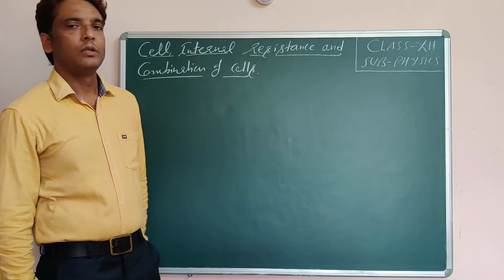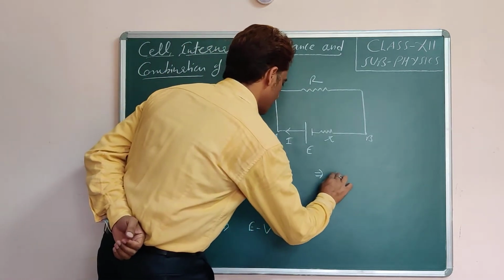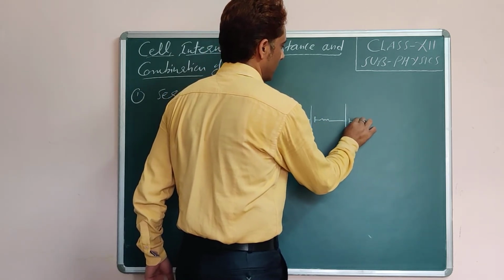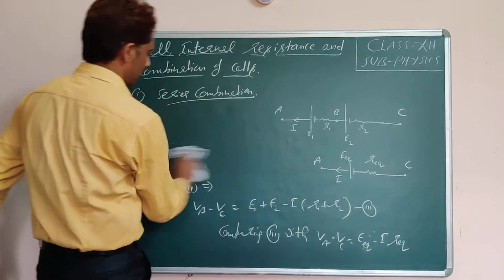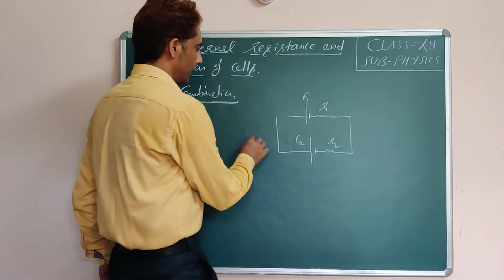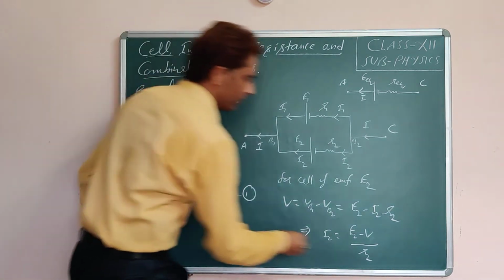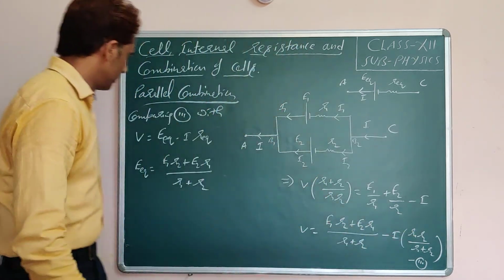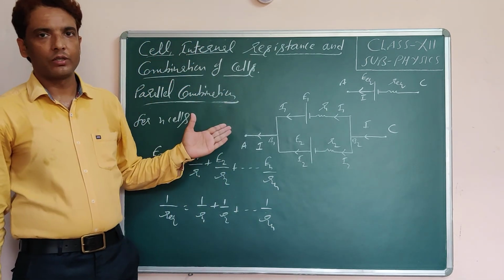Physics Class XII-Cell, internal resistance of a cell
Series and Parallel combination of cells